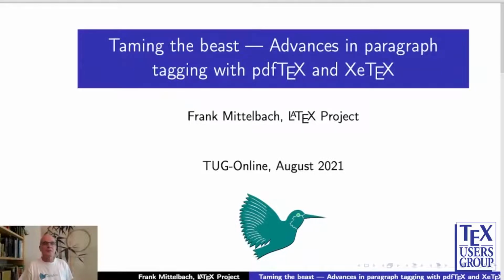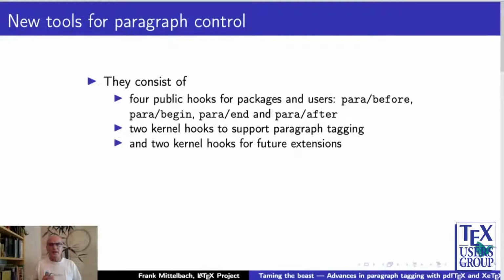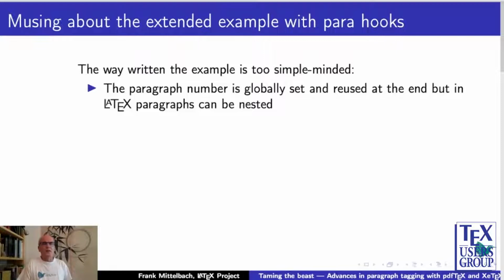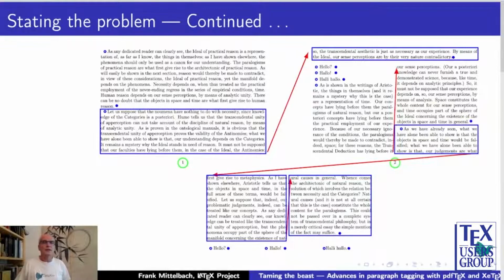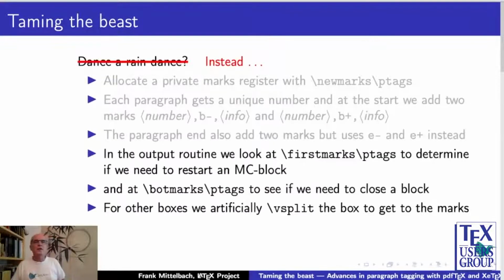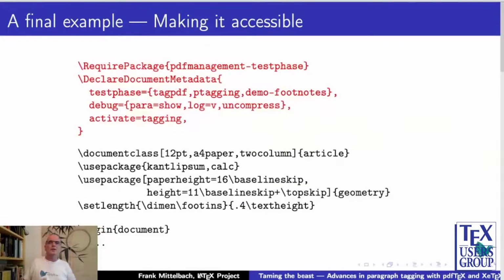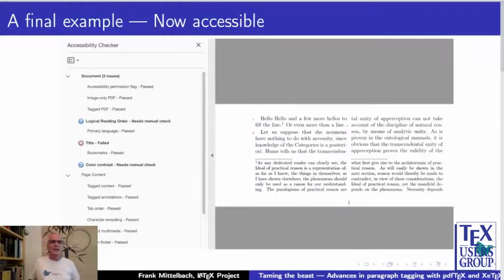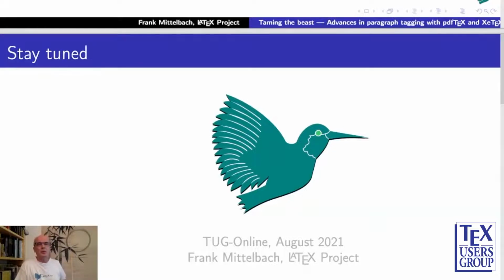TUG 2021 — Frank Mittelbach — Taming the beast — Advances in paragraph tagging with pdfTeX and XeTeX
In this talk I will demonstrate and describe our solution for automatically tagging paragraphs when using engines such as pdfTeX or XeTeX. The situation with LuaTeX is different and simpler and therefore not subject of this talk. I briefly touch on the problems one encounters and explain the approacheswe used to overcome them. This will be done with a number of demonstrations intermixed with theoretical explanations. This work is part of our multi-year journey to gradually modernize LaTeX so that it can automatically produce high-quality tagged and “accessible” PDF without the need to post-process the result of the LaTeX run.